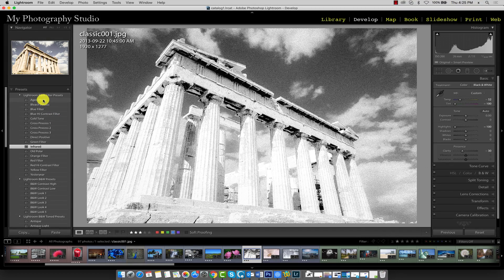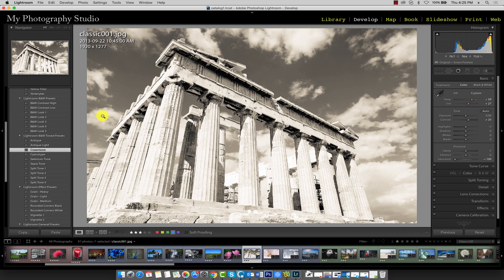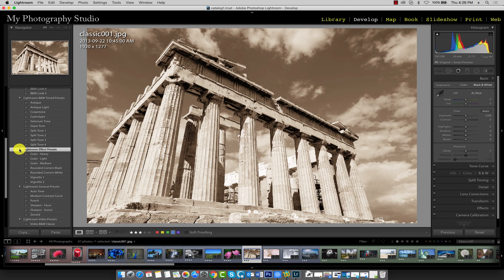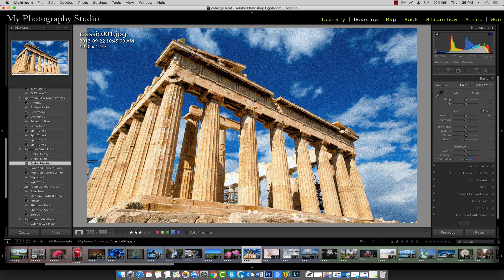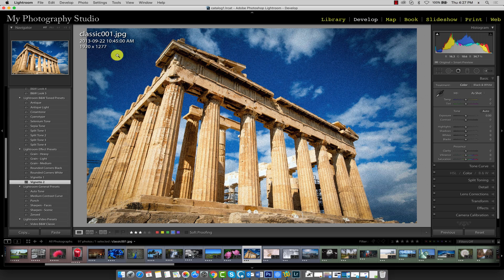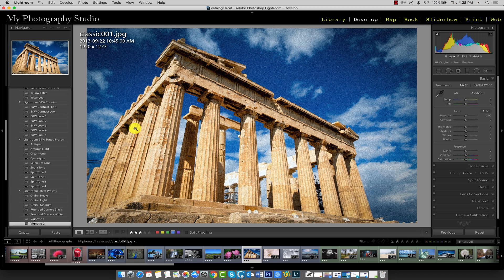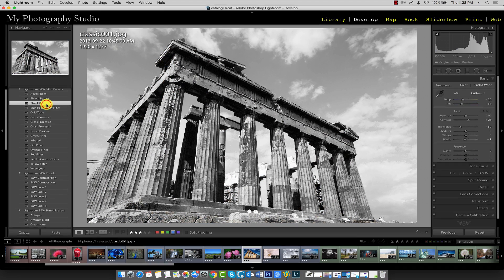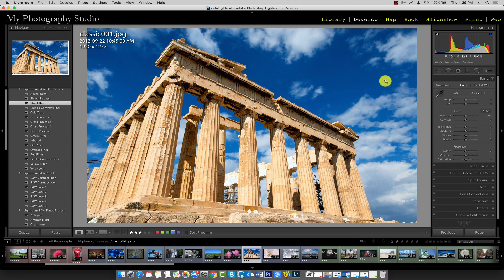Lightroom CC - Develop Module Preset Panel | Tutorial